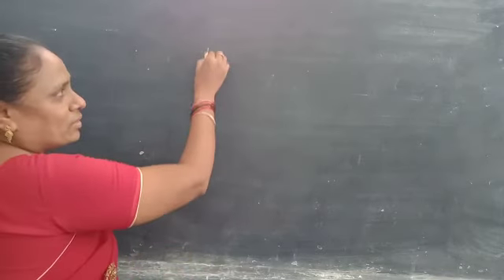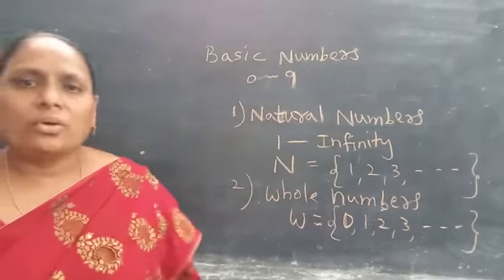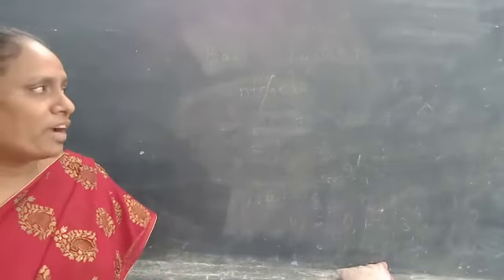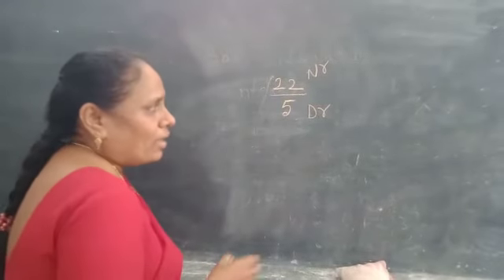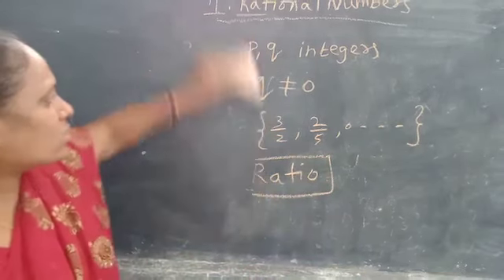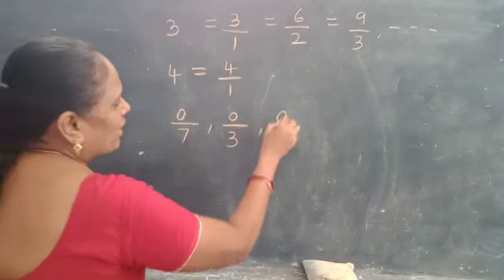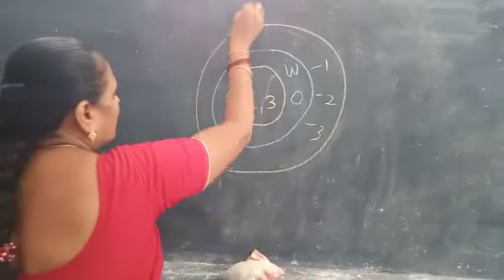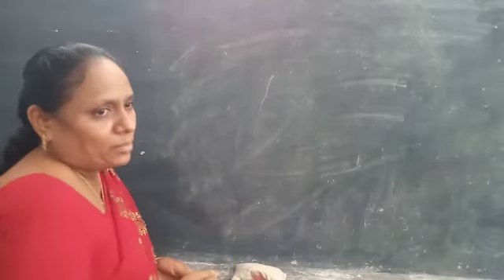Class 8 Maths Ch 1 Rational Number Part 1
Video from My Attitude.. My Strength